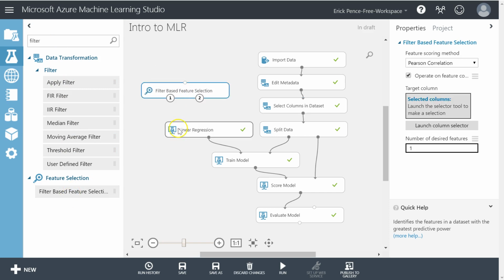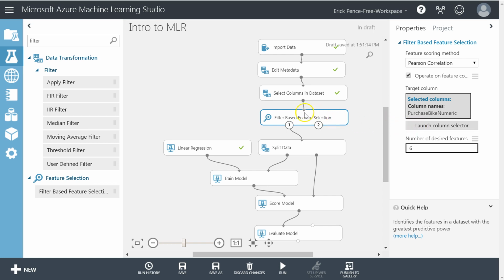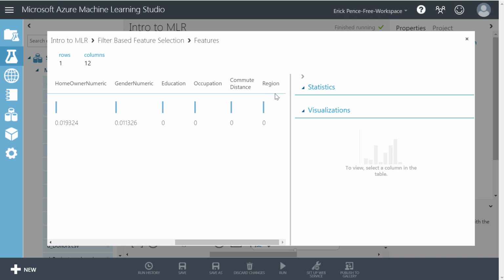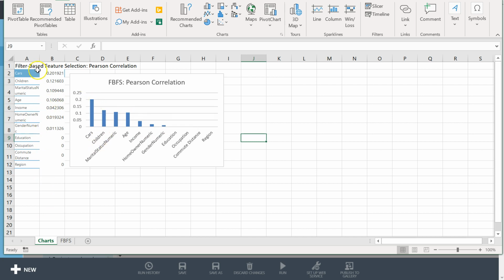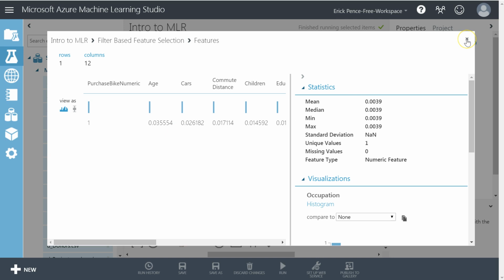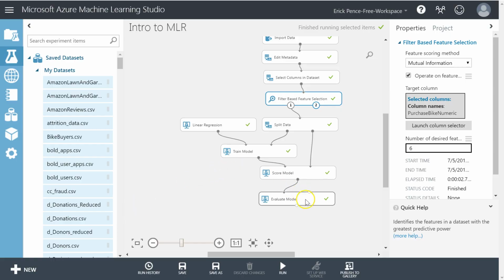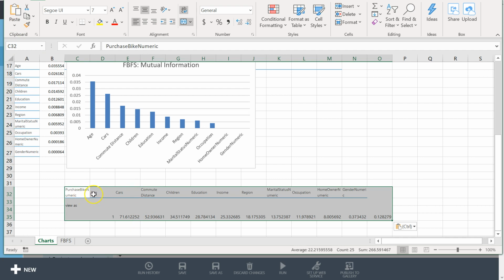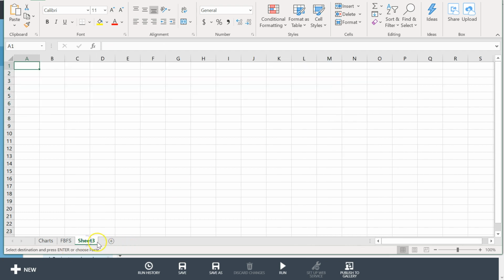Azure ML Studio